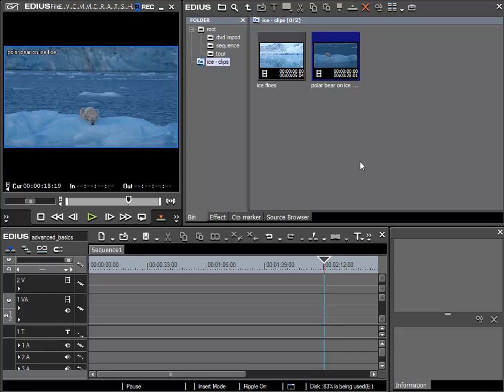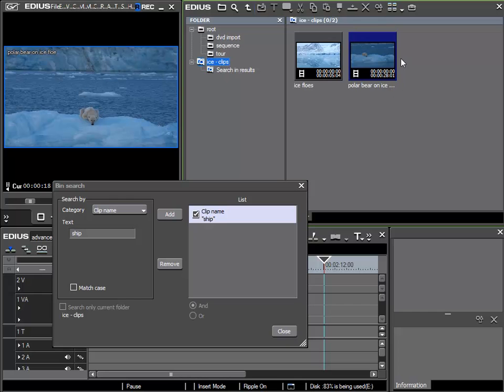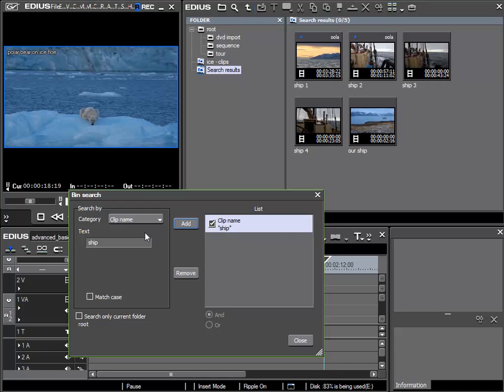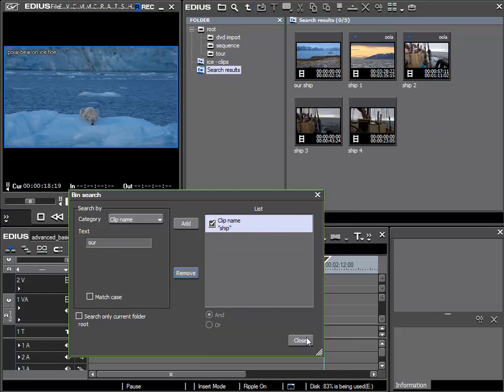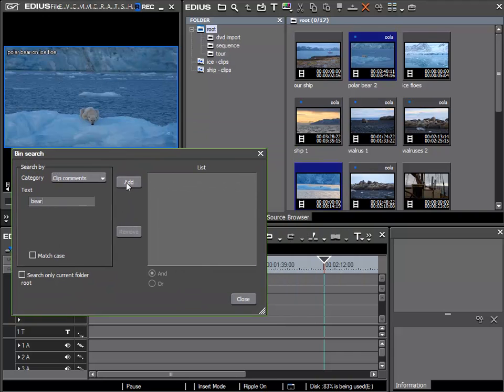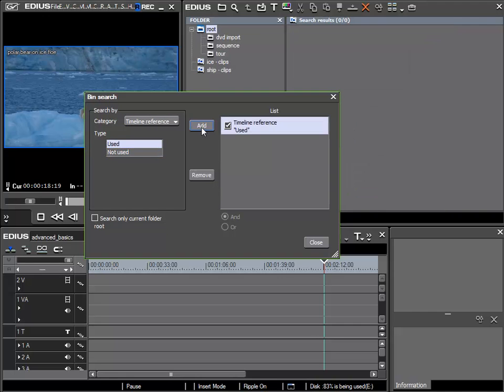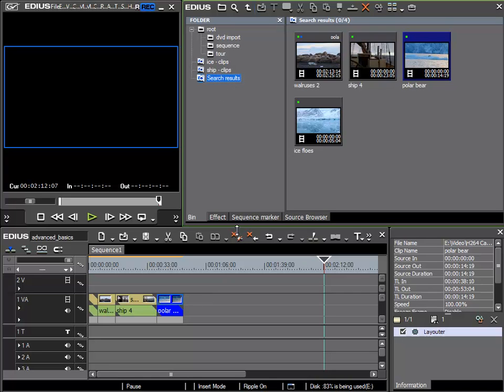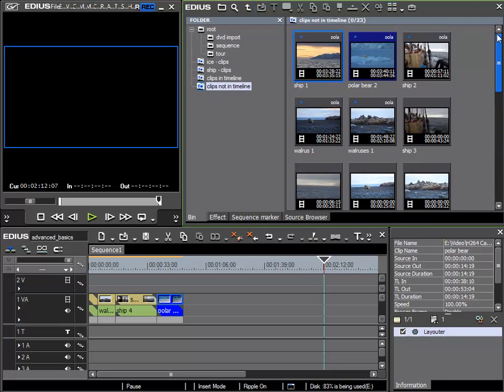026. Further Search Options.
In this lesson we offer more specific details on the search options. We will create search folders which show which clips are being used (or not used) in the timeline.